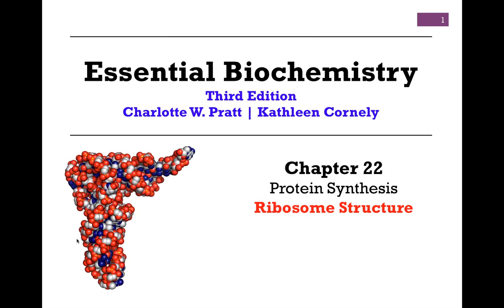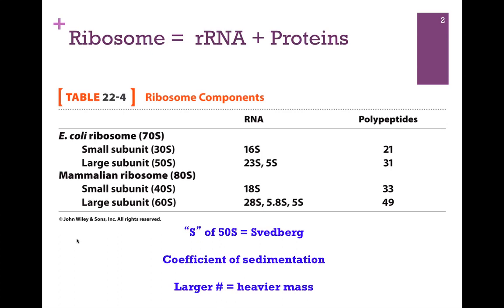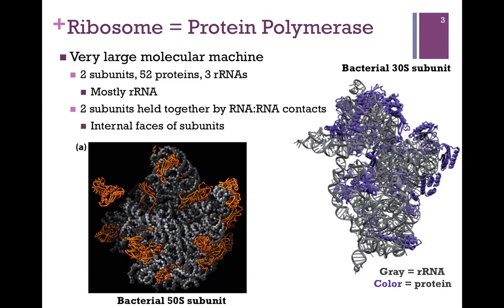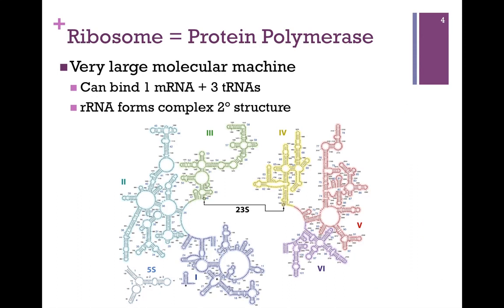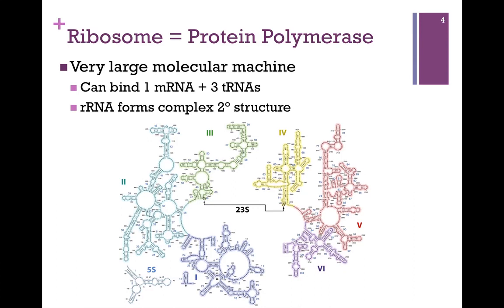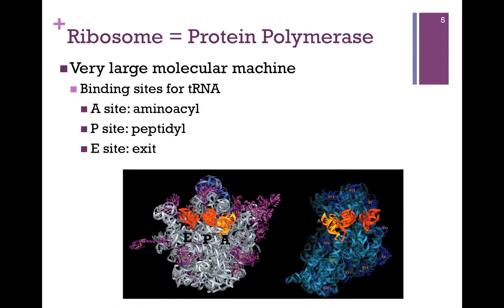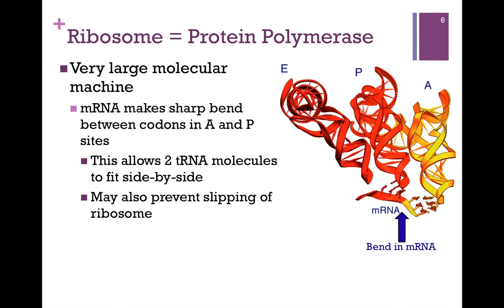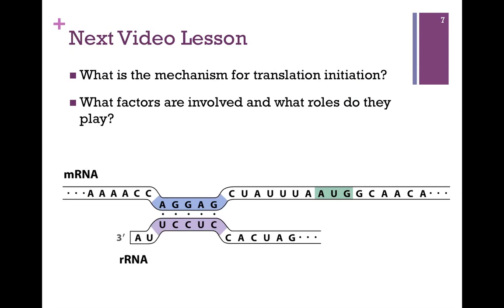186-Ribosome Structure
Brief review of the structure of the ribosome